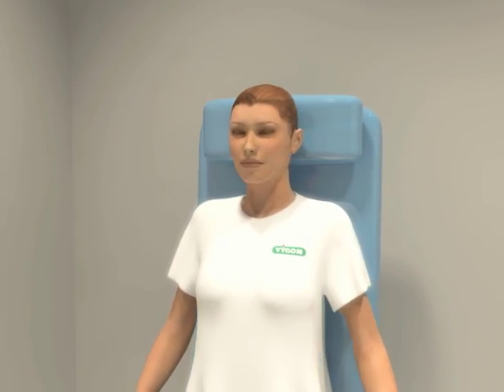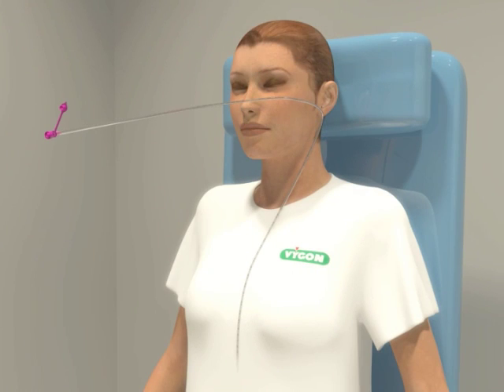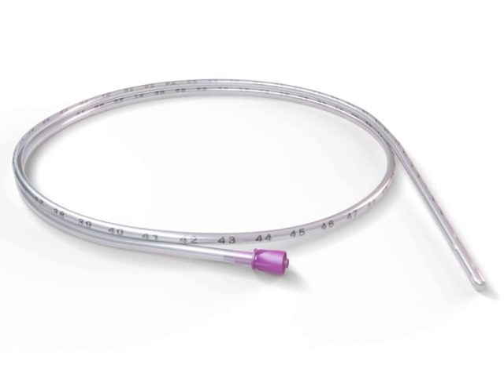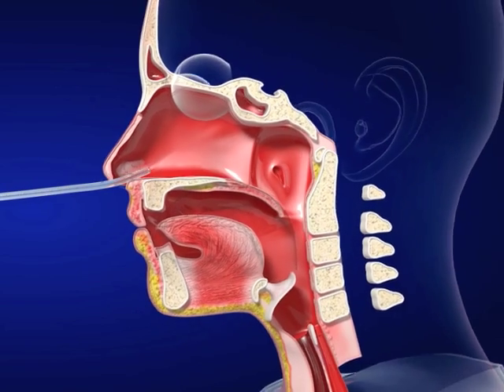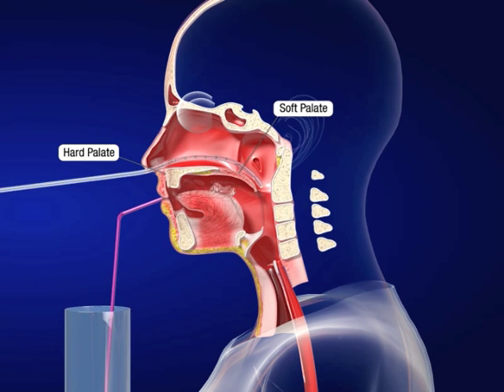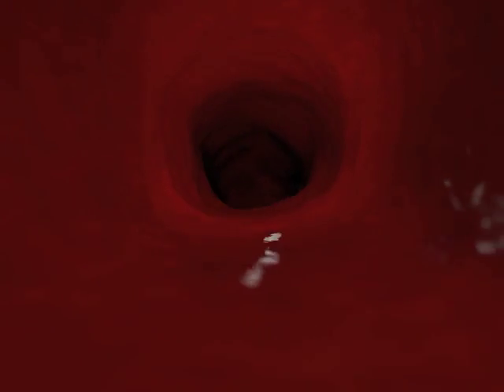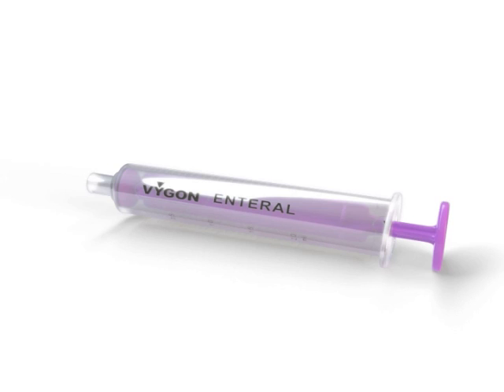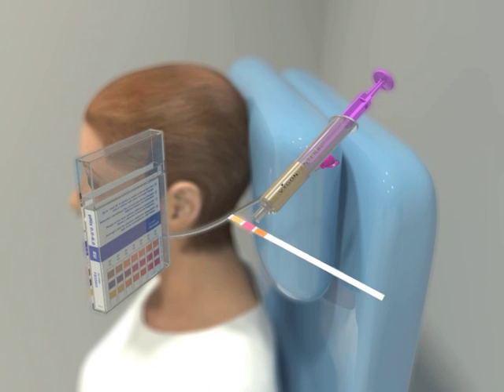Nasogastric e-Learning from Vygon (UK) Ltd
This interactive course from Vygon (UK) Ltd guides the user through eight modules and a quiz covering all aspects of Nasogastric tube feeding. It has been developed with leading clinical practioners in the field of Nasogastric feeding and has been designed to support and work alongside classroom teaching and ward-based skill assessment to reduce the need for lengthy study day teaching sessions.

The modules are:

1. Introduction
2. Rationale
3. Patient Assesment
4. Procedure & Confirmation of Tube Placement
5. Potential Complications & Solutions
6. Tube Securement & Documentation
7. Swallow Reflex
8. Neonatal Tube Feeding
9. Quiz & Certificates